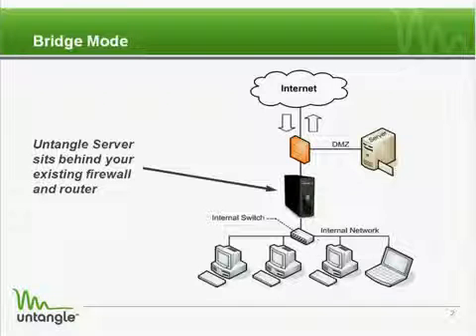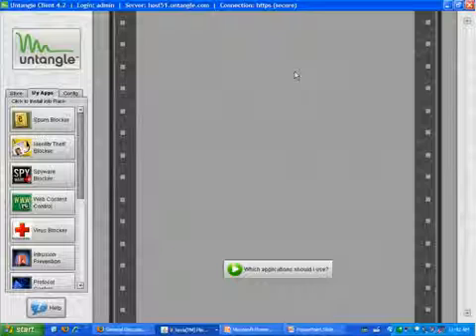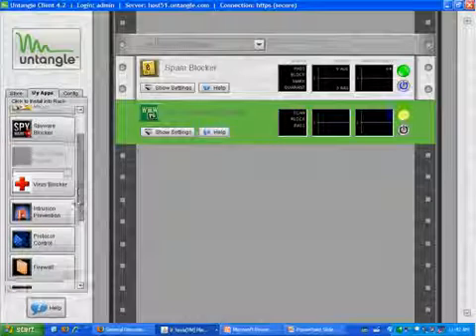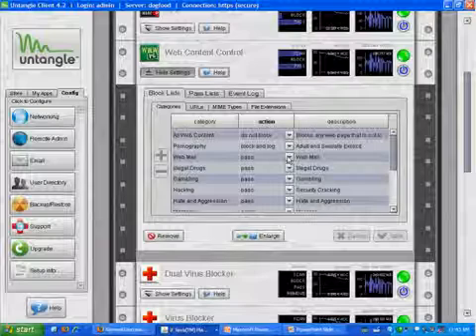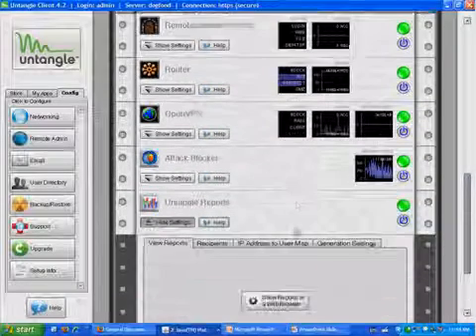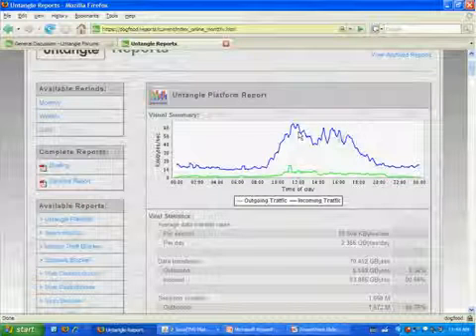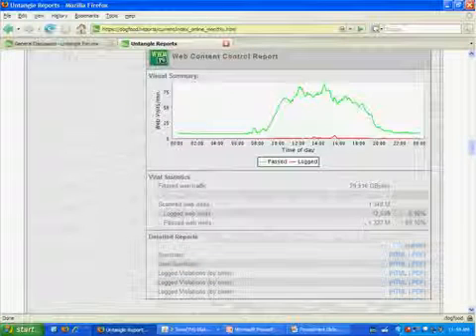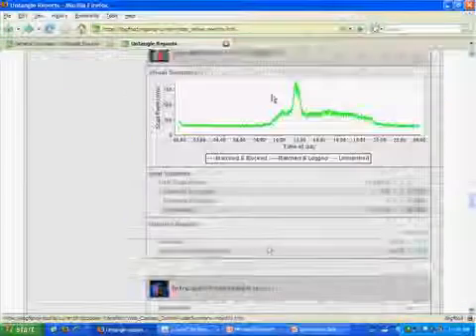Firewall.mp4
Votre boîte mail est inondée de SPAM ? Vos ordinateurs sont infectés ? Vos collègues passent beaucoup de temps à surfer sur facebook pendant les heures de bureau ?